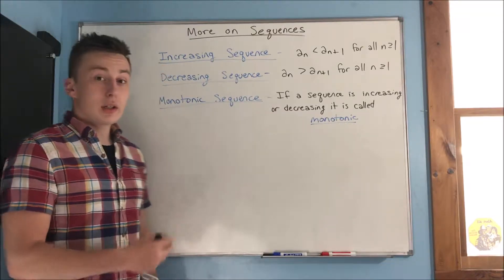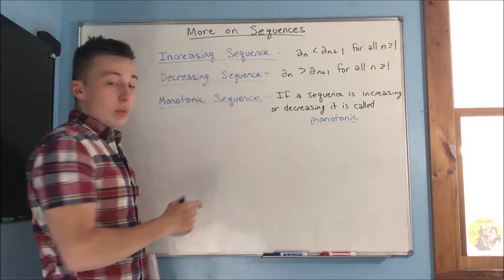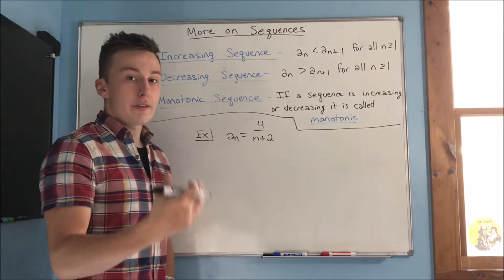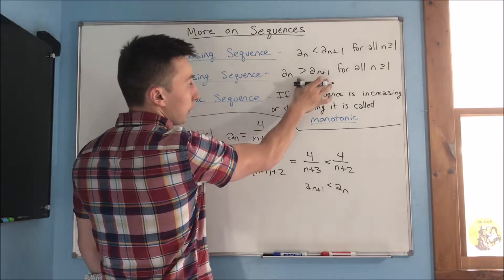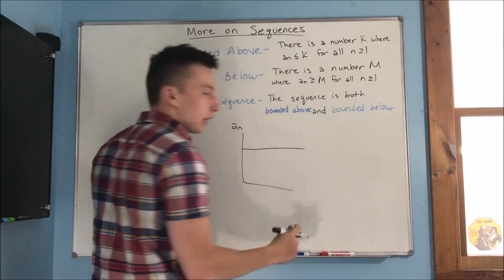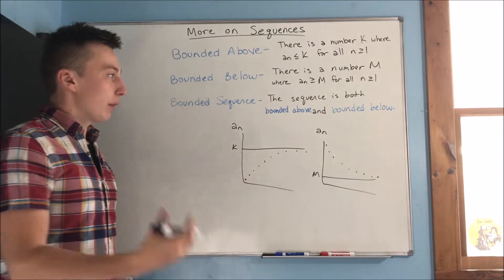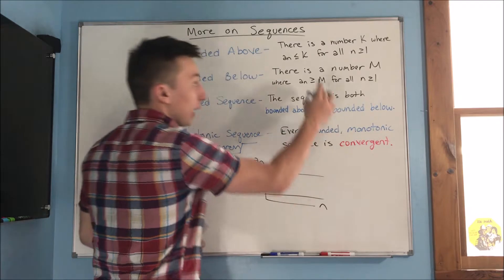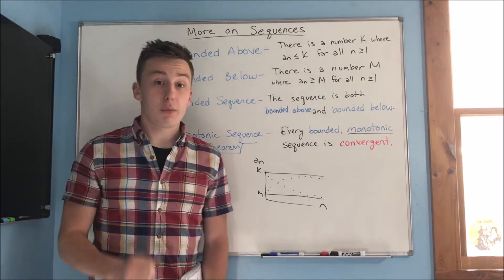Calculus 2: More on Sequences (Monotonic, Bounded, Monotonic Sequence Theorem)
In this video, we are going to be talking about some more stuff with sequences.  We will be looking at if a sequence is increasing/decreasing, monotonic, bounded, and convergent by the monotonic sequence theorem.

Lots of little stuff here, but make sure that you know it!  This is definitely something you will be asked on a quiz/test that includes sequences.